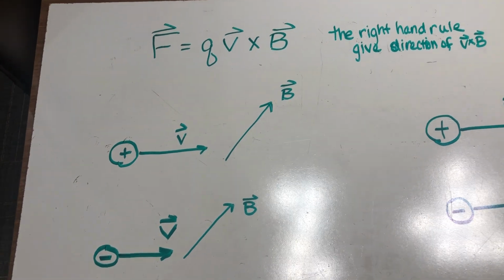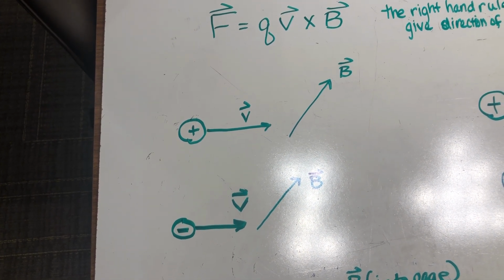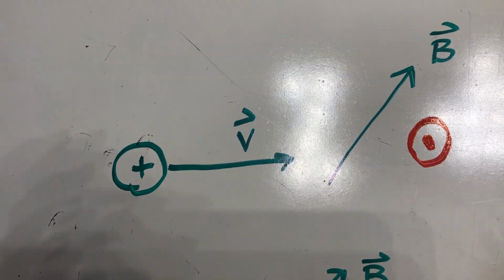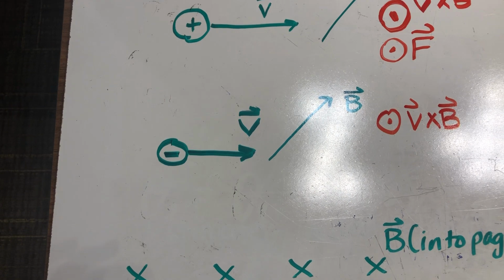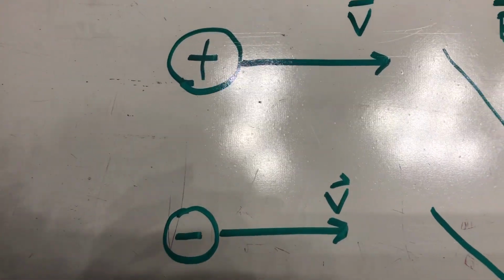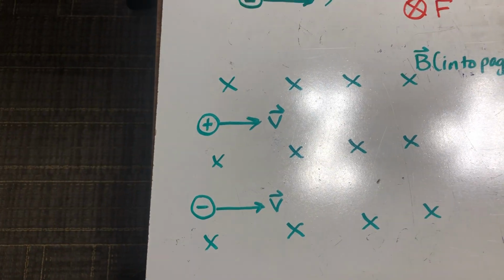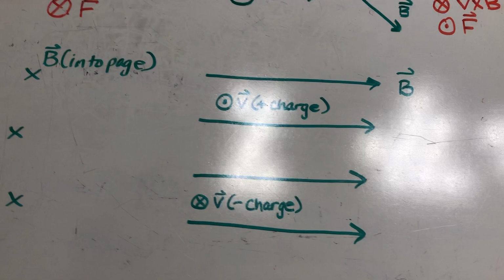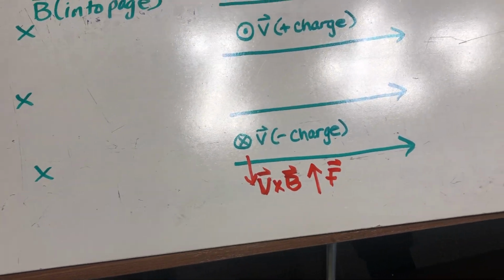Right hand rule